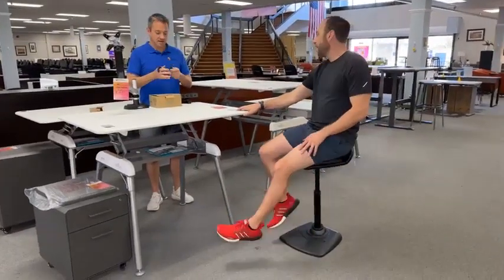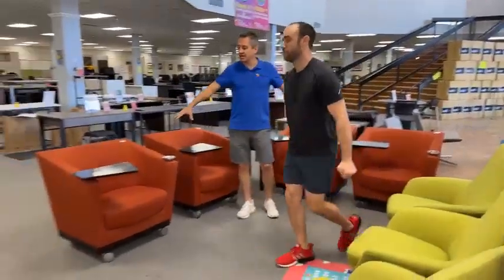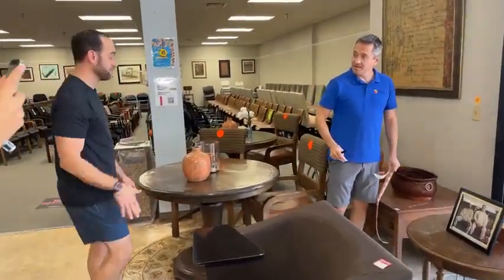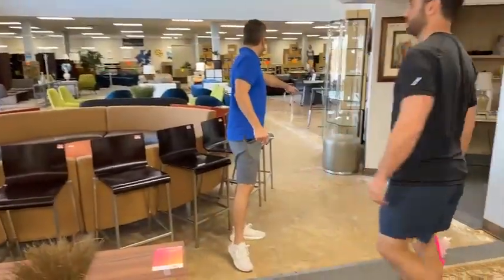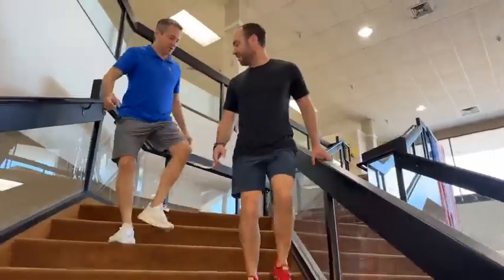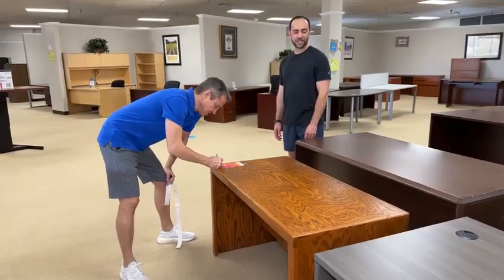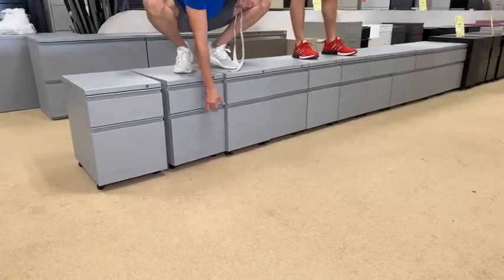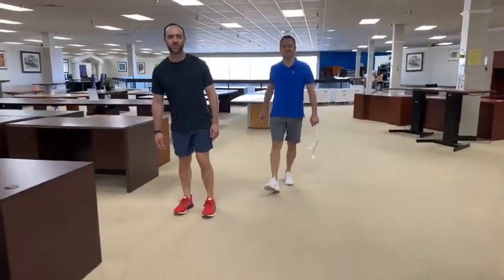01/18/2023 Office Furniture Liquidations Live Video